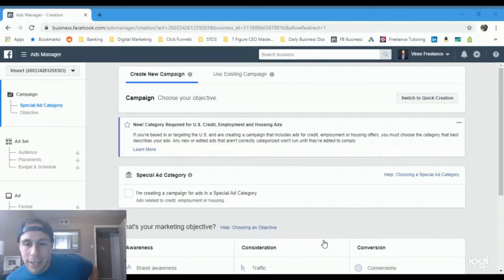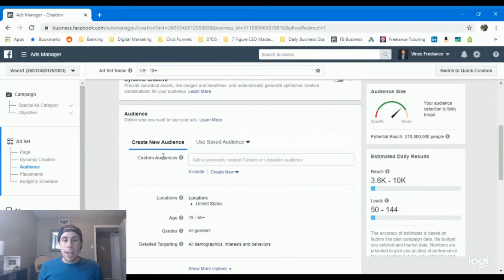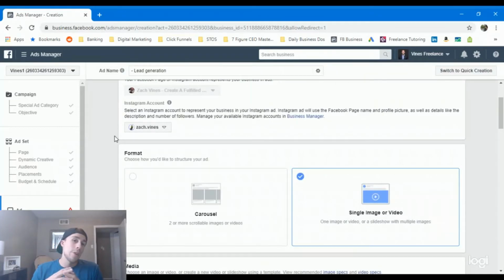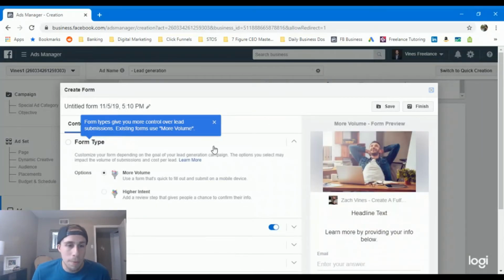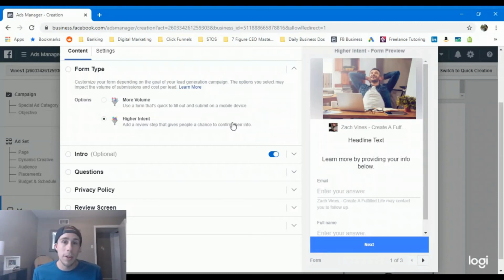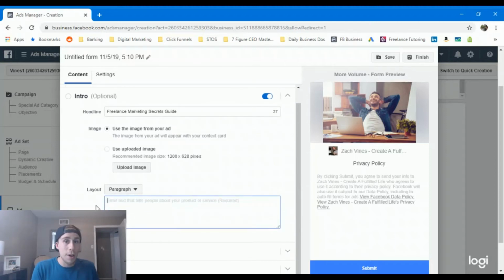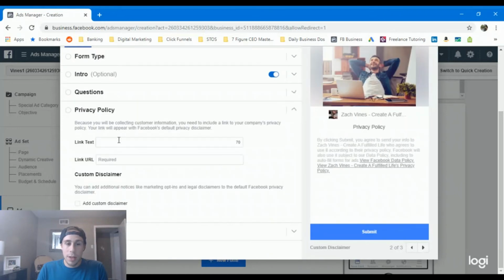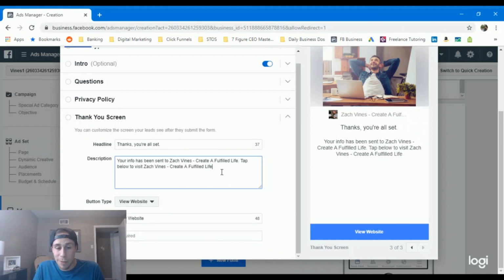Facebook Lead Gen Ads - How To and Why You Should Try This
Facebook Lead Gen Ads : How To and Why You Should Try This. In this video I will be walking you through every step and explaining why you may want to try out lead gen ads.

This isn’t for everyone, but for some campaigns or business models this may be exactly what you are looking for.

This is without a need of a landing page.

✅ Check out how some clients are turning their passions and hobbies into profitable online businesses right now..

✅$4K in One Day? Listen to how people do this all the time

Need help getting your videos ranked? I use Tube Buddy (Love the Keyword Explainer)

My webpage/sales funnel builder recommendation - Clickfunnels!